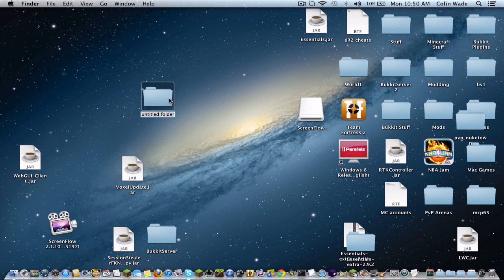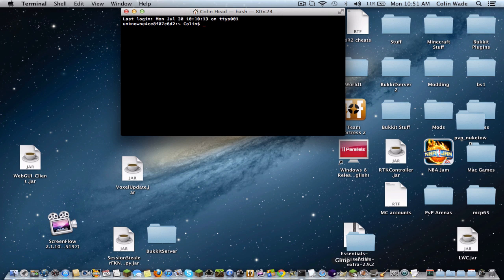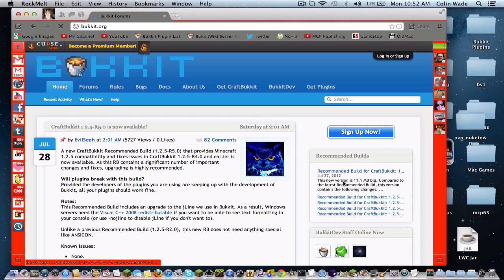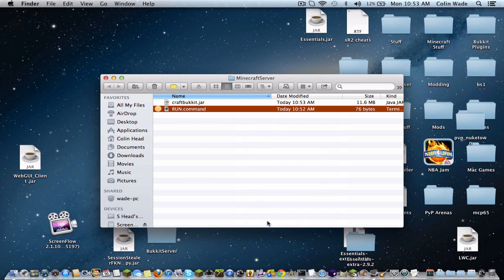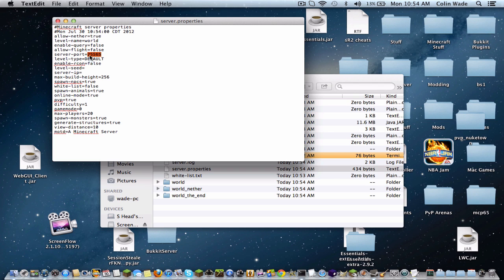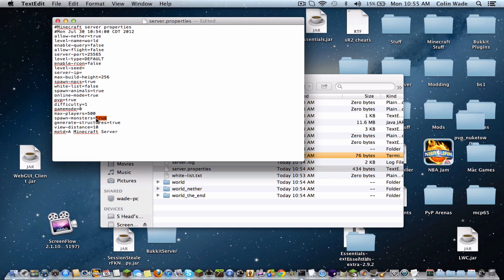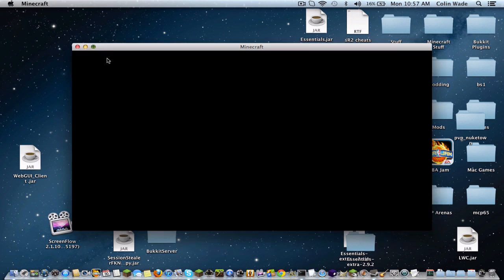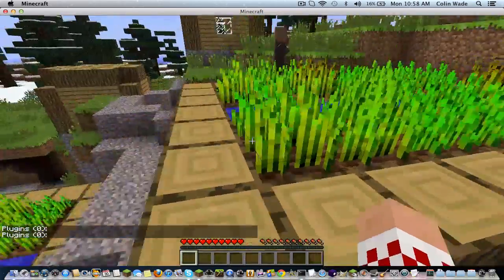How to make a Bukkit server [MAC]